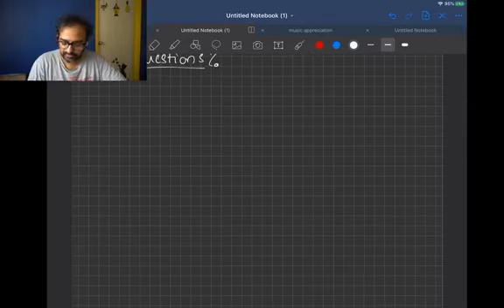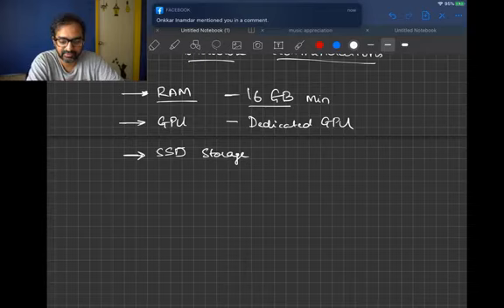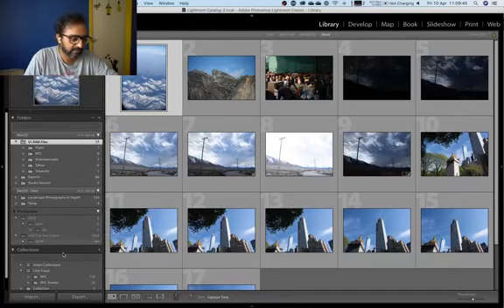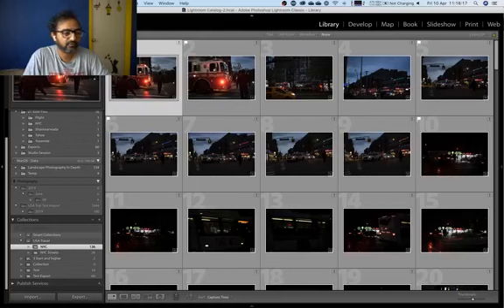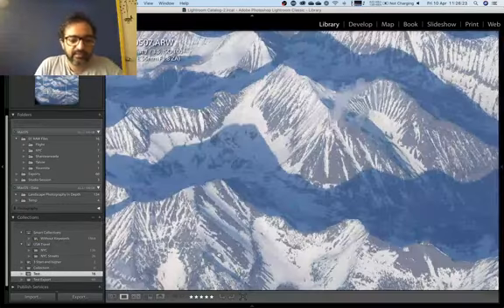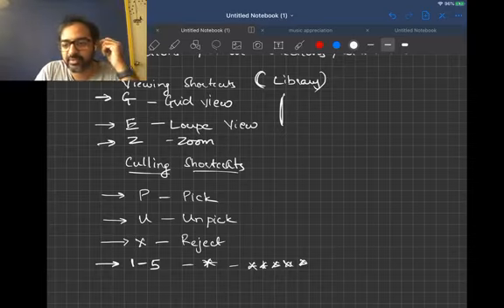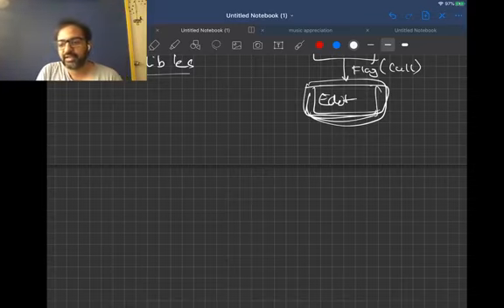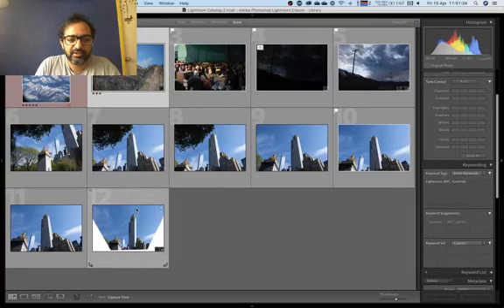Lightroom 101 Session 2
Part 2 of a 5 part introduction to Adobe Photoshop Lightroom. These sessions cover an introduction to Lightroom including image management, tools and editing.